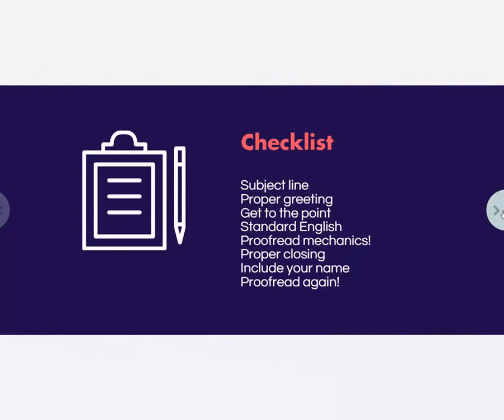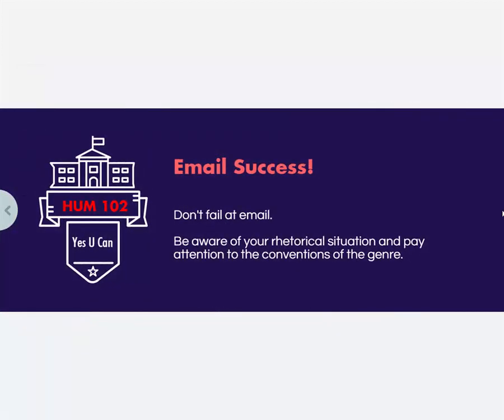Email Genre 102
This is a follow up to the "Genres and Rhetorical Situation" video for HUM 102.